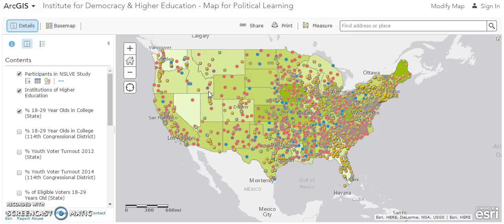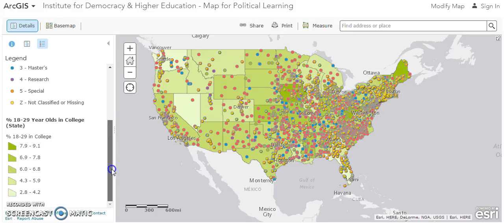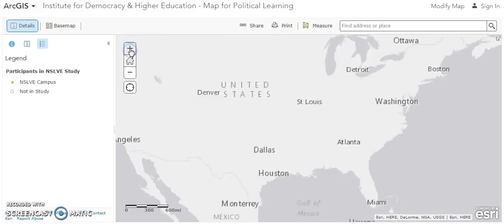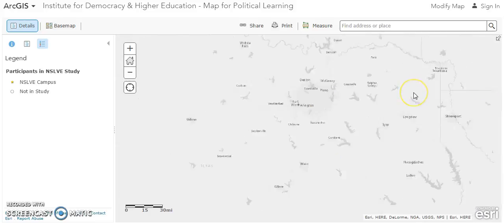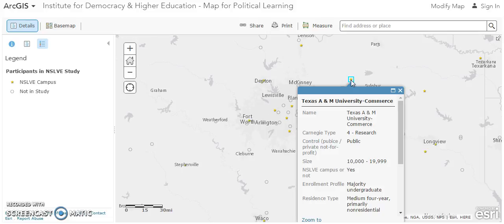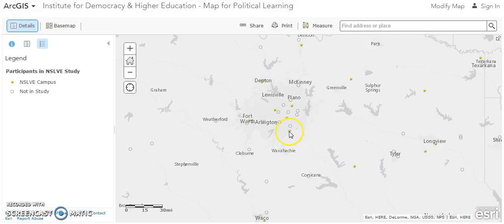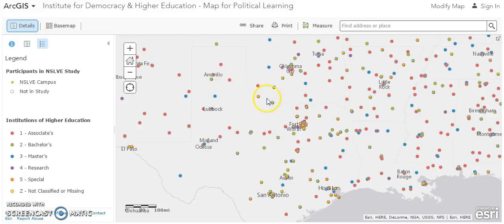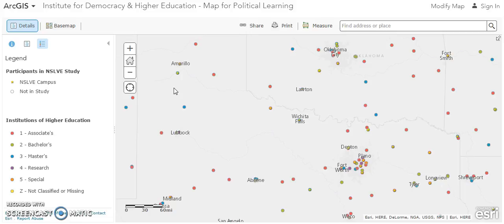IDHE Map Screencast Tutorial 5 - Scenario for Campuses Interested in Joining NSLVE Study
Explore how campuses interested in joining the NSLVE study can use the Institute for Democracy & Higher Education's Map for Political Learning.